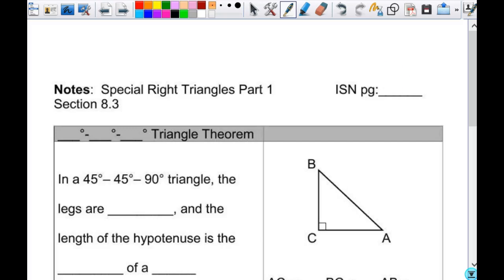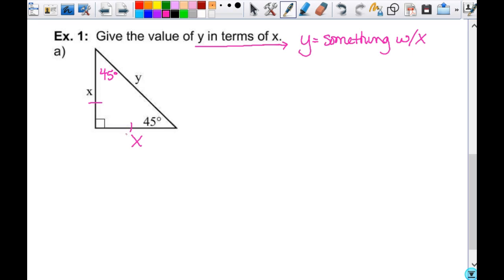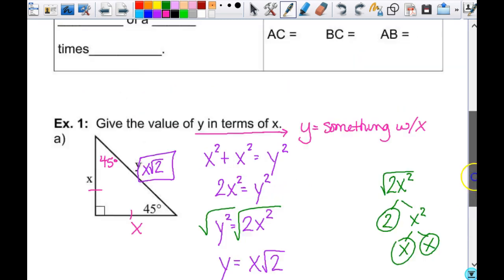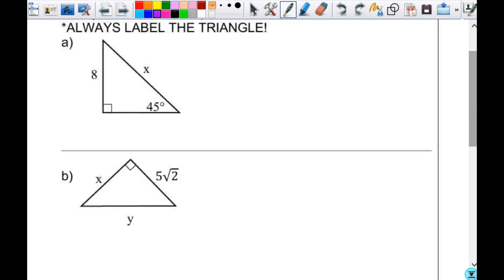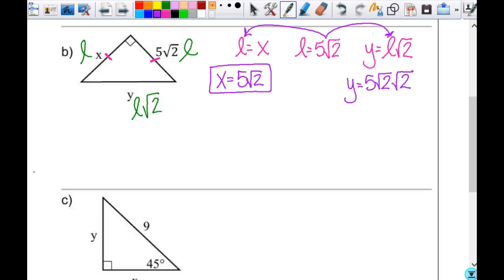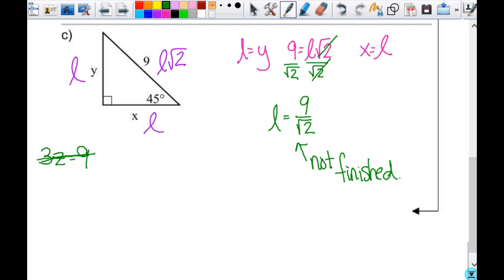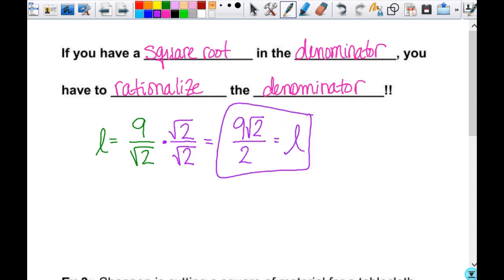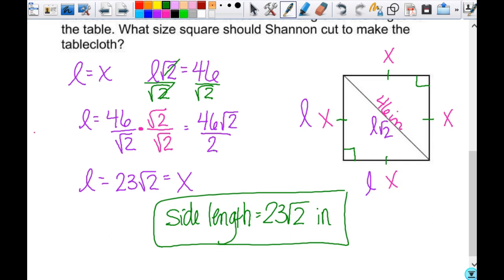Special Right Triangles Part 1 3G1718